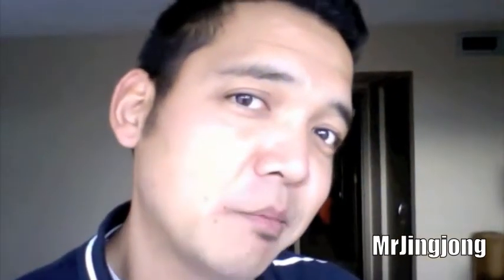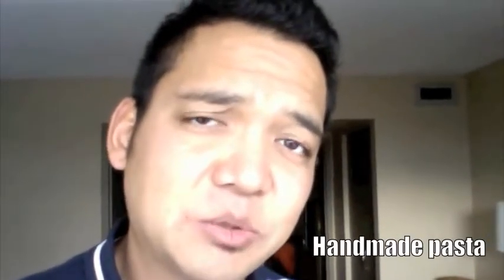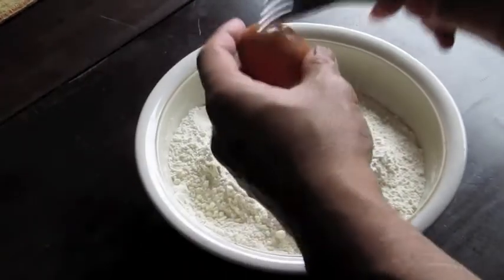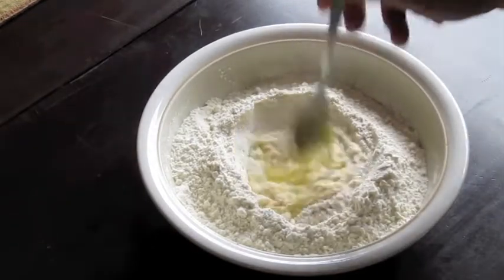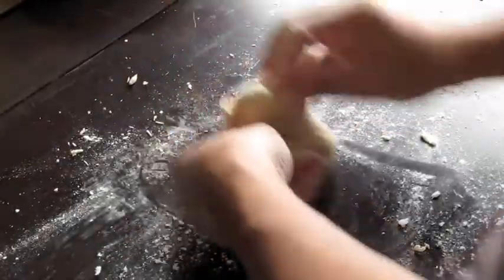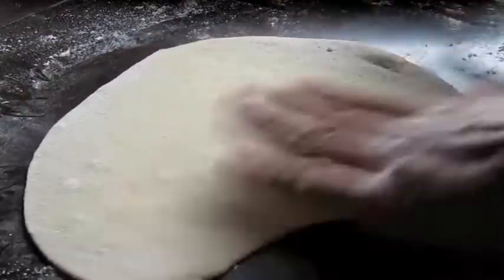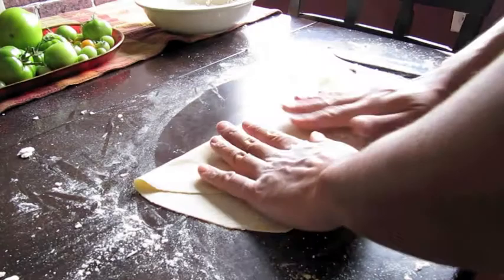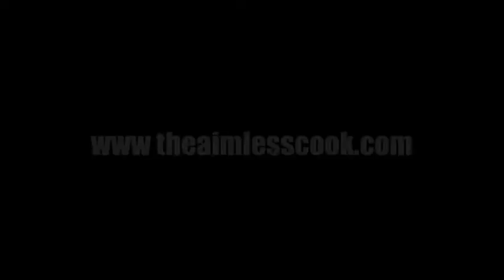Handmade Pasta: The Aimless Cook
Hey everyone. Hope you like the new intro. This episode of The Aimless Cook will look at how easy it is to make your own handmade pasta. Trust me, once you learn this recipe, you'll thank me. Alternatively, you can mix this dough in the food processor, but I thought the old-school method would be better to show you...plus, I didn't want to wash the processor after I was through with it. lol.